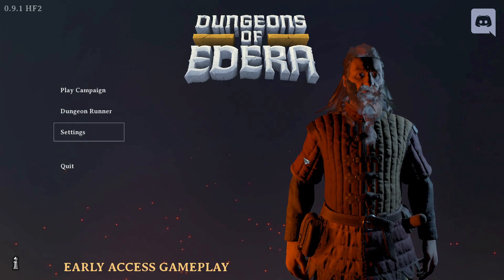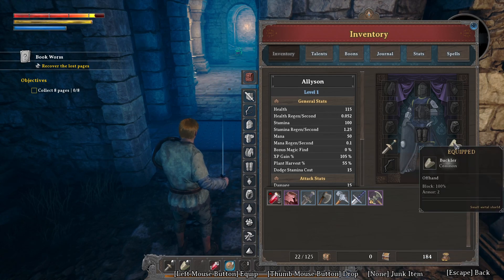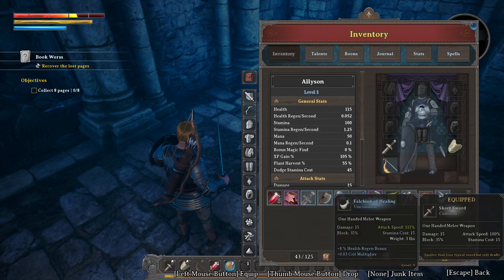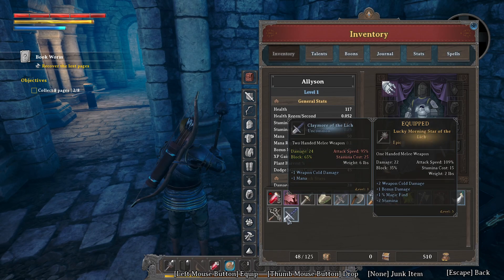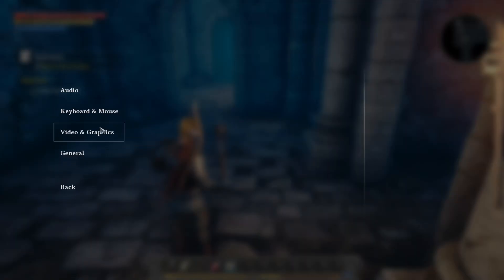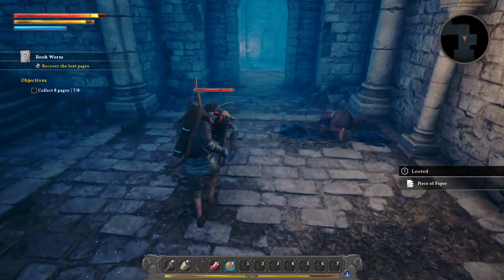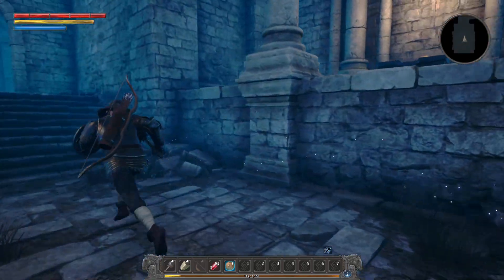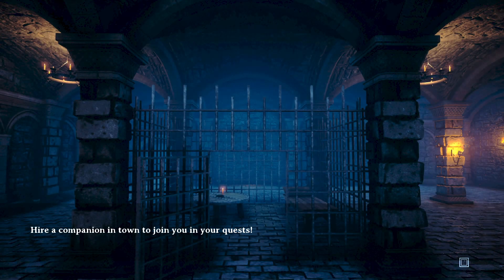Dungeons of Edera gameplay 2022 - Classic Action RPG + Roguelike Dungeon Crawler - Indie Soulslike